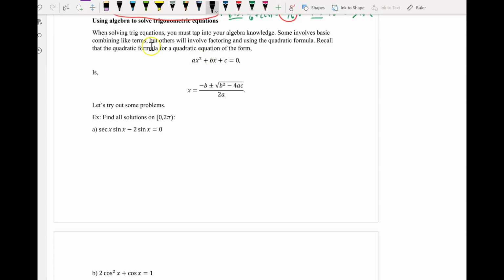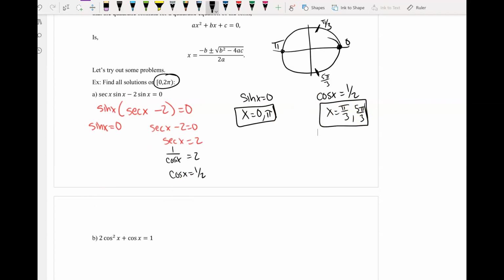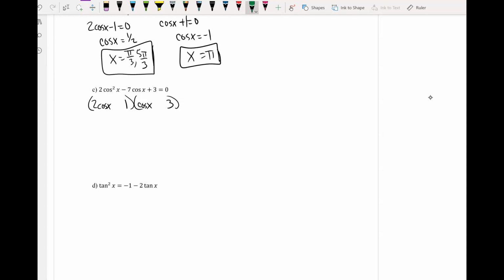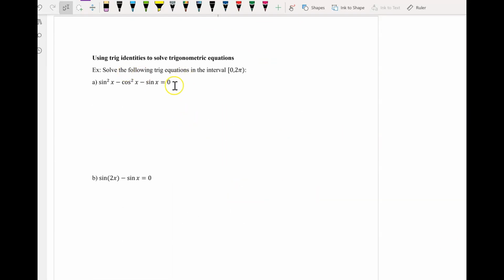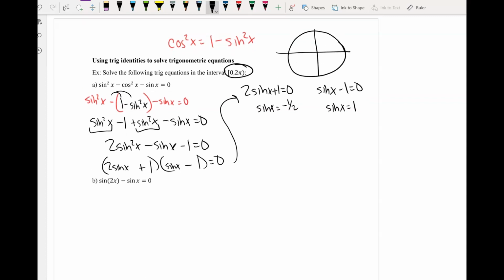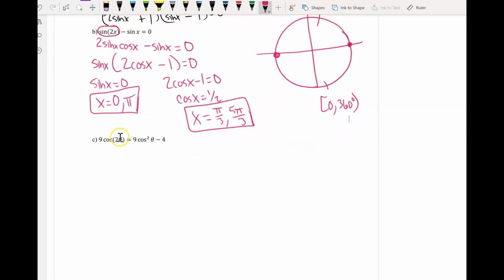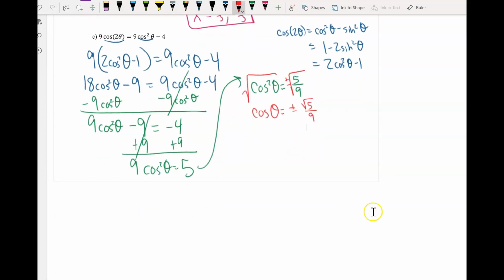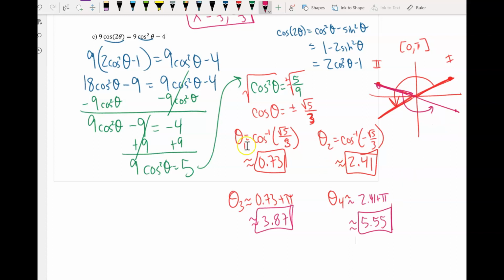Math 141: Solving Trigonometric Equations Part III